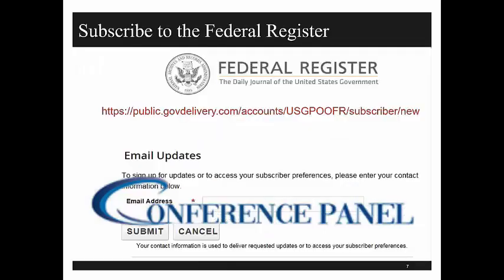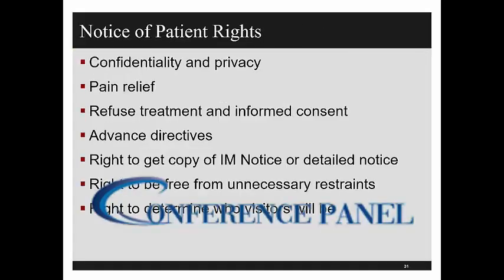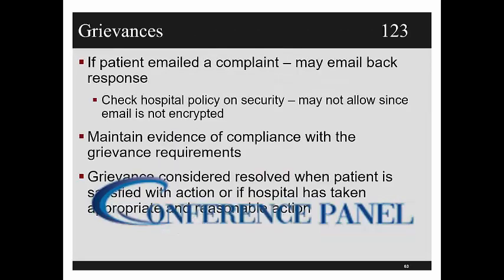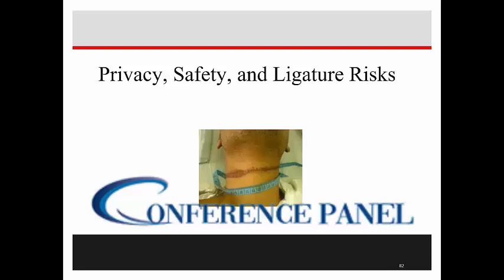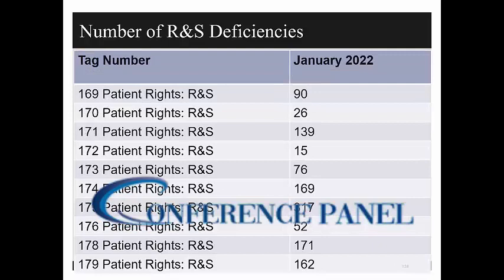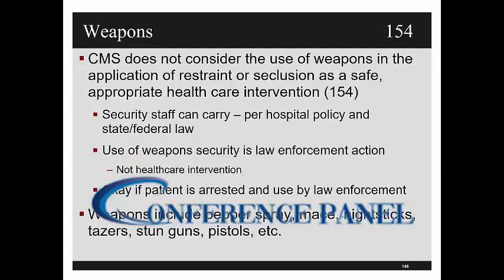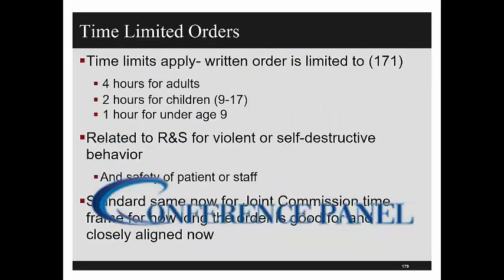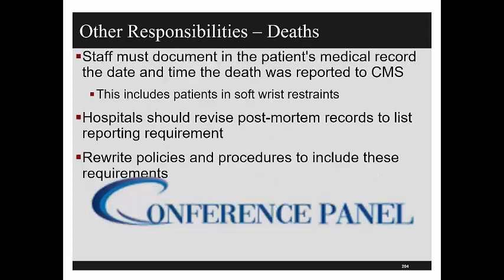The CMS Hospital Conditions of Participation (CoPs) 2022 - Part Two of Five-part Webinar Series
CMS Hospital Conditions of Participation 2022 five-part webinar series will cover the entire CMS Hospital CoP manual – Appendix A. It is a great way to educate everyone in your hospital on all the sections in the CMS hospital manual especially ones that apply to their department. This program will discuss the most problematic standards and how the hospital can do a gap analysis to assist in compliance with the CoPs.

Part Two of CMS Hospital Conditions of Participation 2022

Patient Rights: Advance Directives, Consent, Interpreters, Grievances, Exercise of Patient Rights, Disclosures, Privacy, Safety, Ligature Risks, Abuse, and Neglect, Confidentiality, Restraints, and Visitation

Objectives:-

Recall that CMS has restraint standards that hospitals must follow
Describe that a hospital must have a grievance policy and procedure in place
Recall that interpreters should be provided for patients with limited English proficiency and hearing impairment
Describe how non-physician practitioners – PA, NPs – can order restraints

Agenda:-

Patient Rights

Final changes
Patients timely access to their medical records
Notice of rights to be provided
Designation of representative
IM notice – Medicare patients
OCR Section 1557
Interpreters
Low health literacy
Grievances and procedure
“7-Day” rule
Understanding of patient advocate/support person
Advance directives
Informed consent
Patient representative
Family member and doctor notification
Privacy and confidential
Care in a safe setting
Safety of behavioral health patients
Ligature risks
Freedom from abuse and neglect
Criminal background checks
Access to medical records
Privacy and confidentiality memo
PA ordering restraints
Restraint and seclusion- types and requirements
Less restrictive methods and alternatives
Plan of care
Documentation
One-Hour rule
Staff education
Visitation rights

Who Should Attend CMS Hospital Conditions of Participation 2022?

CEO’s
COO’s
Chief Nursing Officer
Chief Medical Officer
Quality Managers
Consumer Advocate
Nurse Educators
Department directors
All Nurses
Risk Managers
Hospital Legal Counsel
Compliance Officers
Joint Commission Liaison
Director of Health Information
Case Managers
Pharmacists
Social Workers
Discharge Planners
PI Coordinator
Patient Safety Officer
Patient Safety Committee
Nurse Managers
Outpatient Director
Director of Rehab
Dieticians
Infection Control
Medication Management Team
Anesthesia and Surgery staff
PACU Director
Policy and Procedures Committee
Respiratory Therapy Director
Director of Radiology
Infection Preventionist
Pharmacist
Pharmacy Director

CMS Hospital Conditions of Participation 2022
CMS Hospital Conditions of Participation 2022 Webinar
CMS Hospital Conditions of Participation series
CMS Hospital Conditions of Participation 2022 series
CMS Hospital Conditions of Participation 2022 5 part series